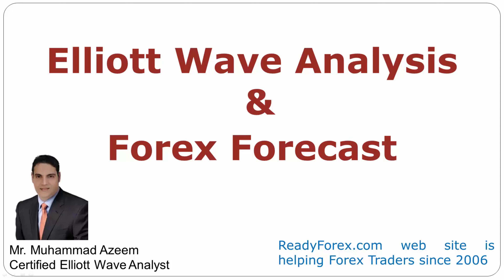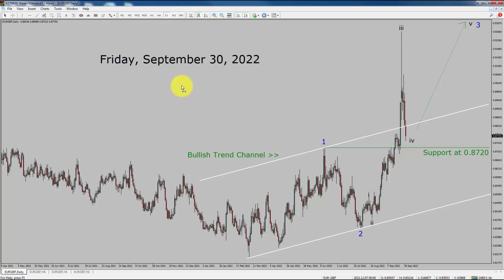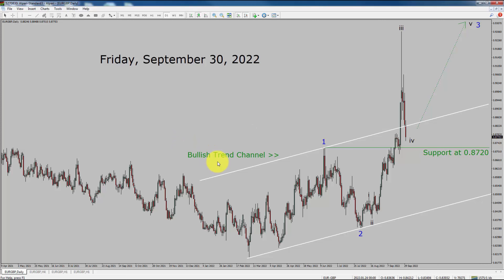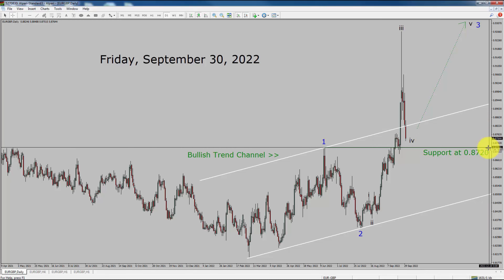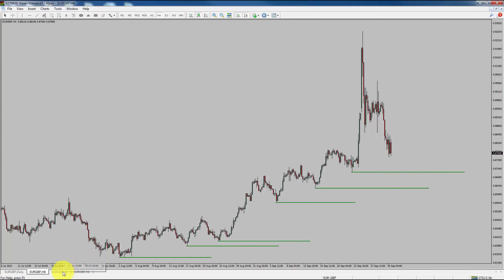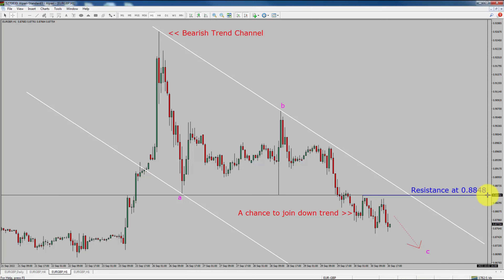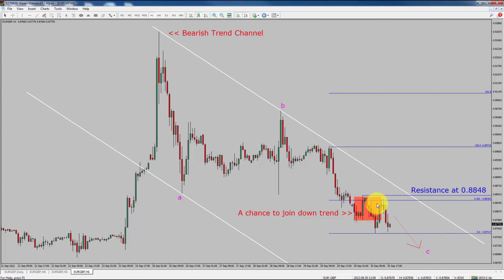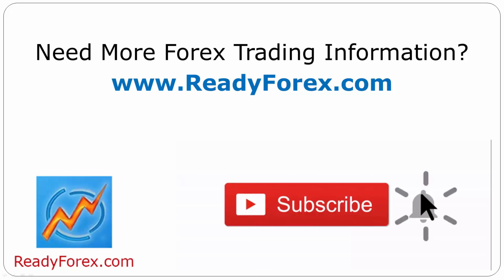EUR GBP Elliott Wave Analysis | Forex Forecast September 30, 2022 | EURGBP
Here is today's EUR GBP Elliott Wave Analysis. Inside daily EURGBP Forex Forecast I will be reviewing EUR GBP using Elliot Wave Theory. Along with Elliott Wave Analysis, I also use Fibonacci and Technical Indicators. Daily EURGBP Technical Analysis and Forex Forecast covers EUR GBP Forex charts. Learn about EUR GBP Forex market trend. EURGBP Elliott Wave Analysis is based on short term Forex charts. Learn about EUR GBP Forex trend of the day. Get updated Forex Forecast Today in EUR GBP currency pair. Once you watch EUR GBP Analysis Today then your chances of making money increases. EUR/GBP Analysis today has been created using Elliott Wave Analysis.

Before you invest money in Forex market educate yourself about today's EURGBP market trend. Learn to read Forex market using Elliott Wave Analysis. EURGBP Forex Forecast has been created using Elliott Wave Analysis.You must trade with proper money management when analyzing Forex pairs like EUR to GBP.